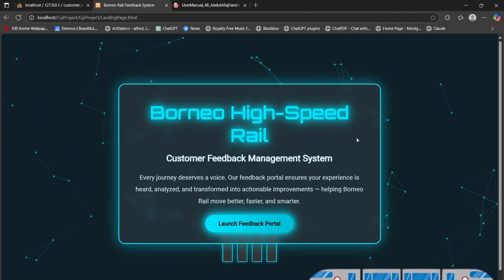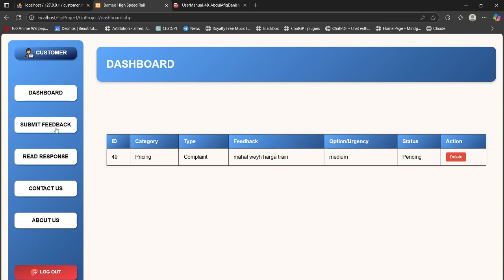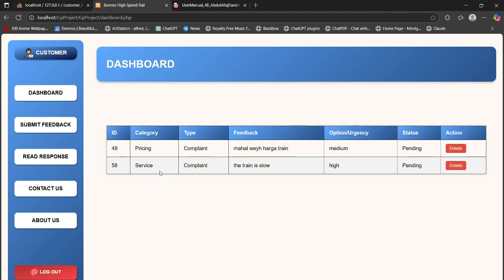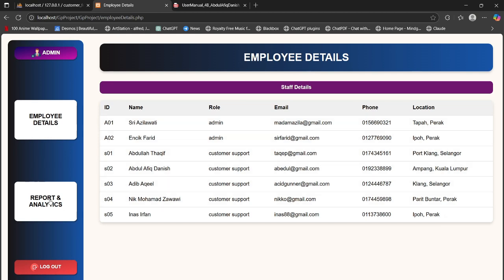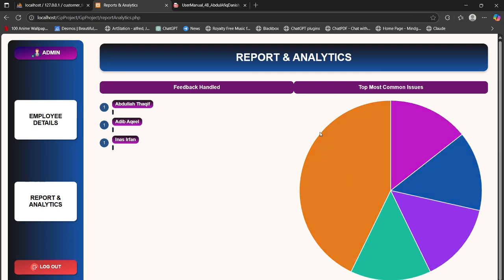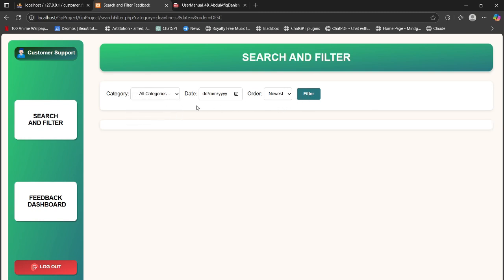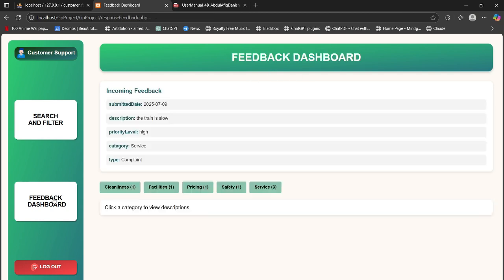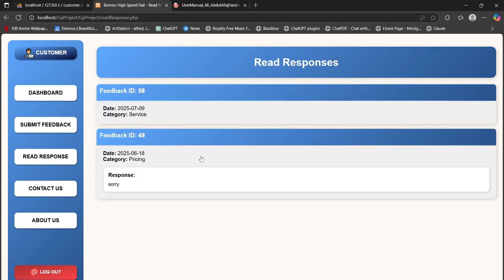GROUP PROJECT PRESENTATION CSC264 & ISP250 | CUSTOMER FEEDBACK MANAGEMENT SYSTEM BHR